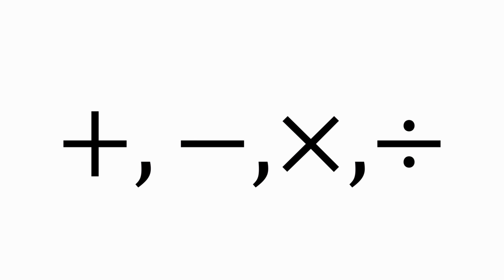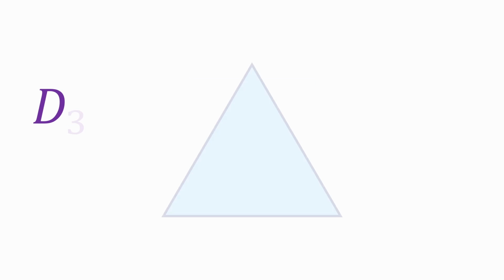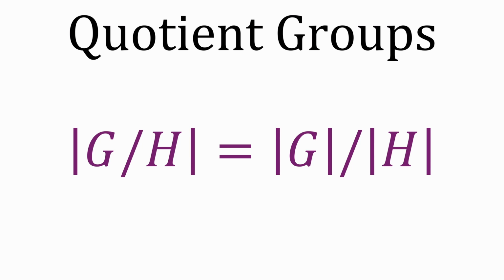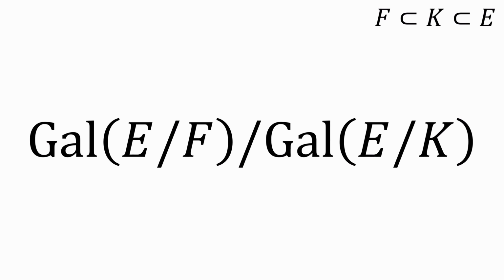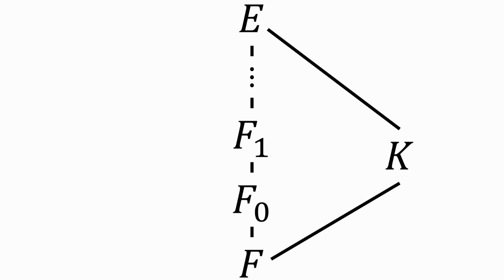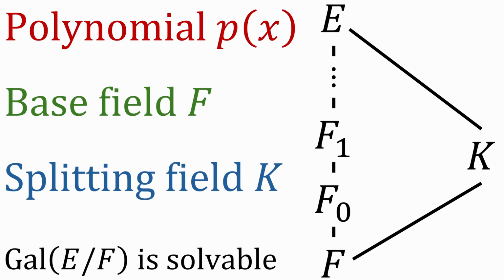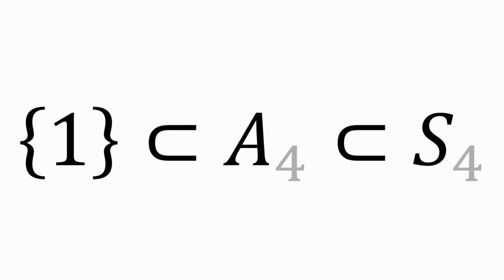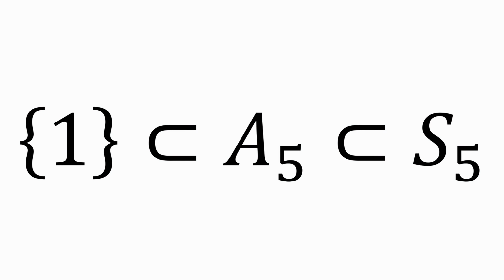Why Is There No Quintic Formula?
Chapters:
0:00 Intro
0:42 What Does "Solvable" Mean?
7:01 What Is A Group
14:36 Galois Theory
33:00 Unsolvability